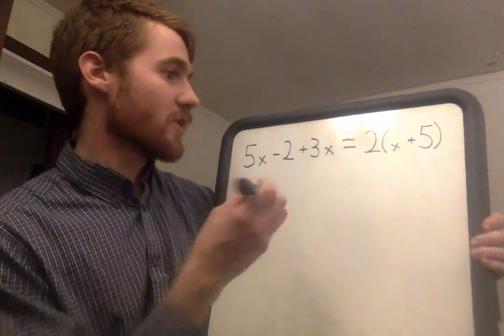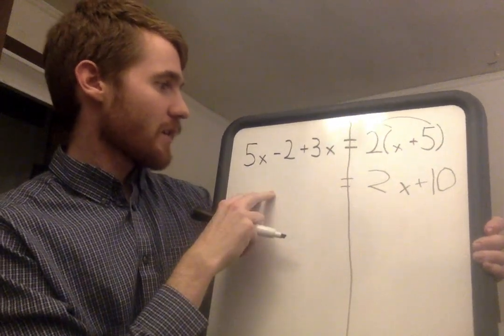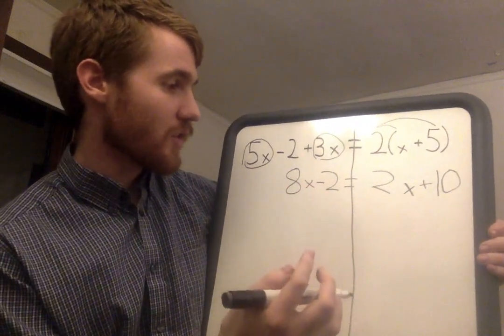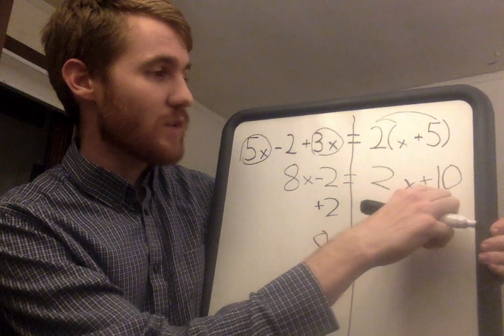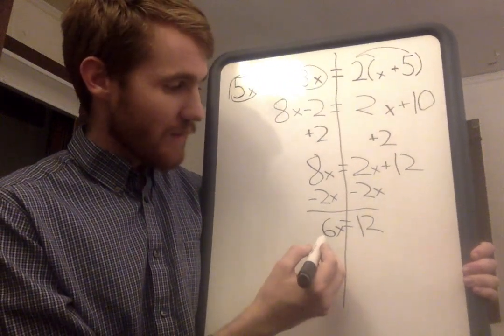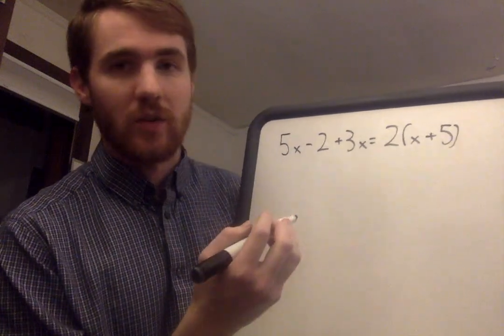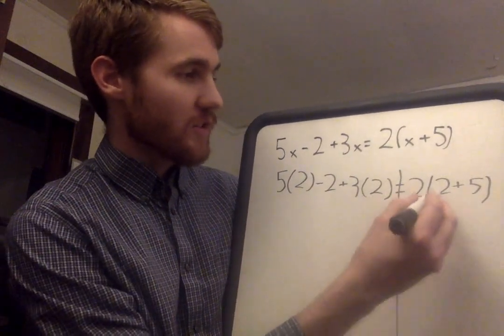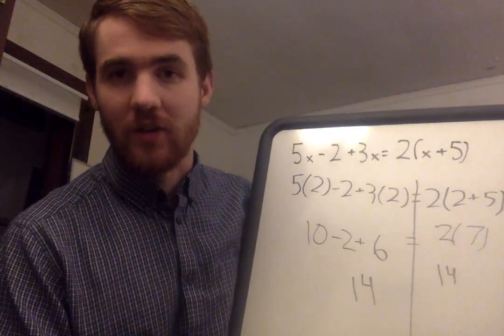Monday, March 30th - Solving Equations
This is the lesson for Monday, March 30th. After watching this video, take this Quizizz